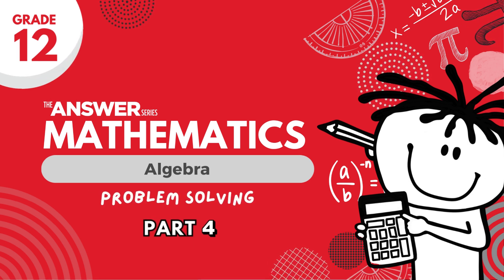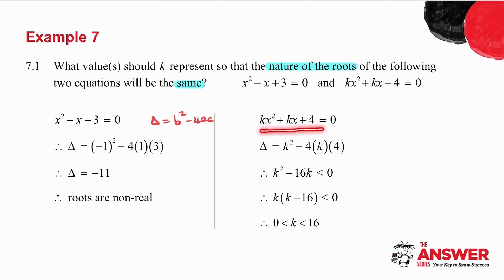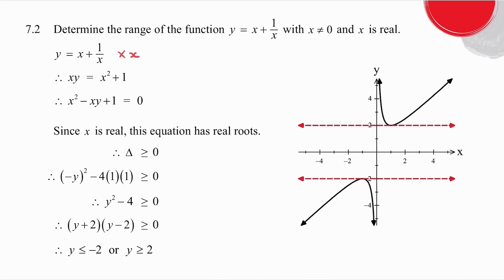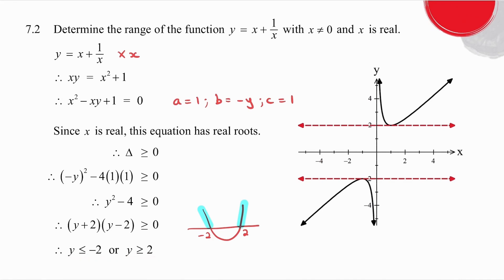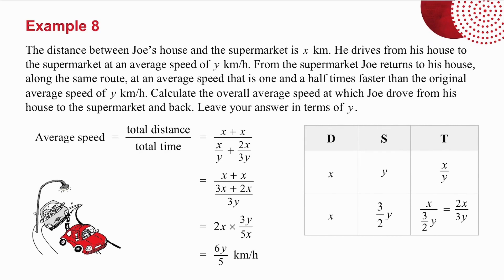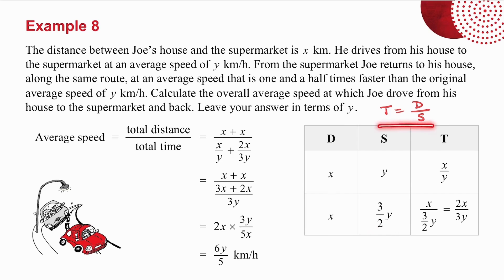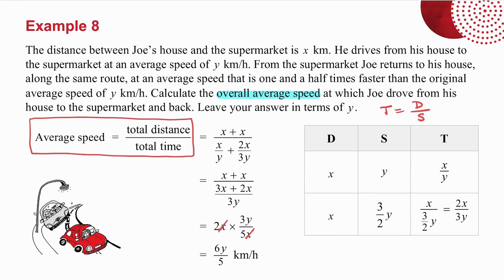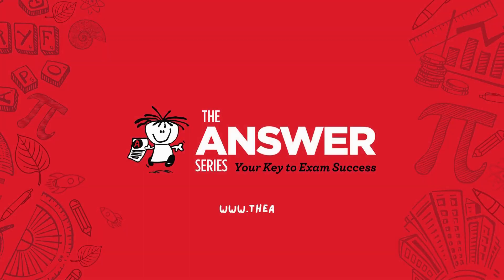GRADE 12 MATHS ALGEBRA – Problem Solving (PART 4) #19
This video finishes looking at more techniques of solving challenging questions.

• Page 3 Exercise 1.4
Gr 12 mathematics 2-in-1 Challenging Questions
• Page 1 Algebra Questions 1 – 4
• Page 2 Exponents Questions 1 and 2
• Page 24 Graphs and Equations and Compound Angles Questions 3.2, 5.2, 5.3